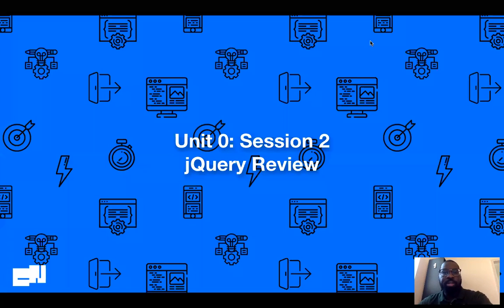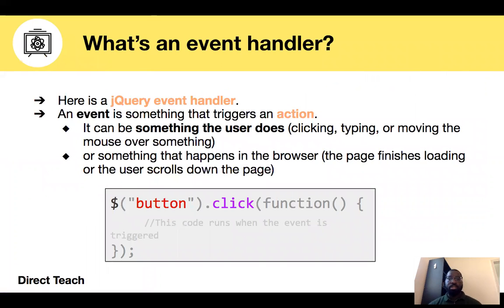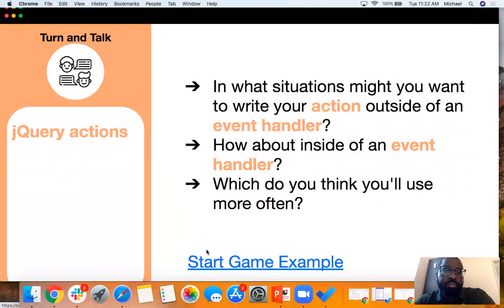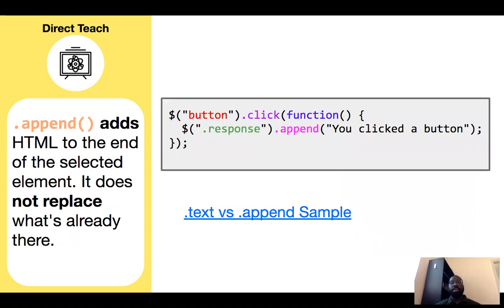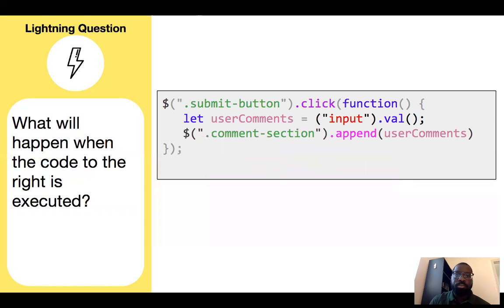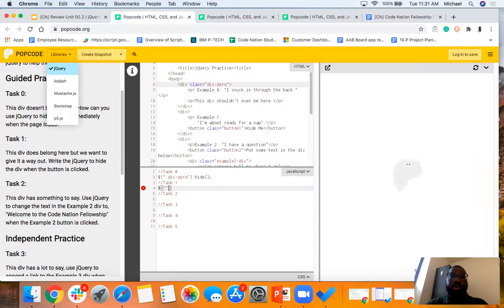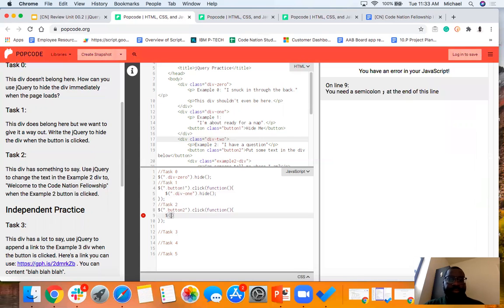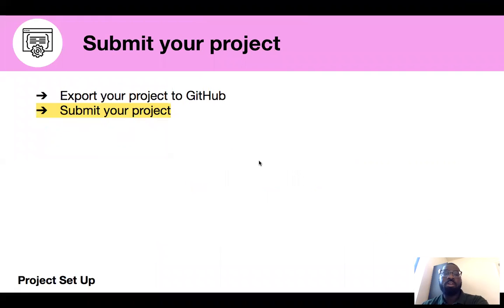Review Unit 00.2 | jQuery Review | LP Fellowship 20-21